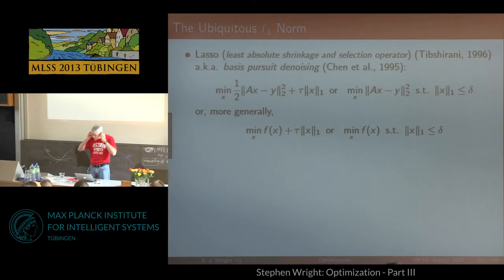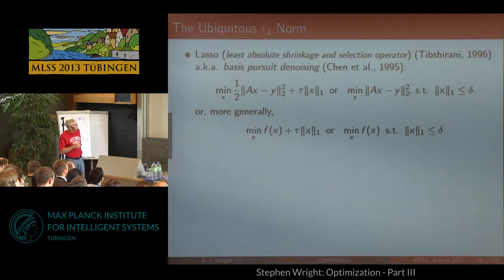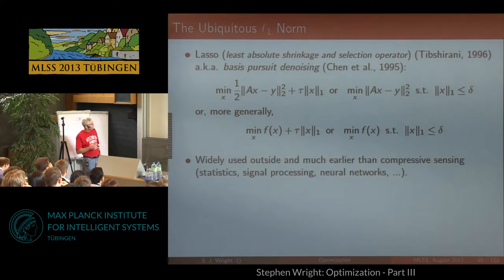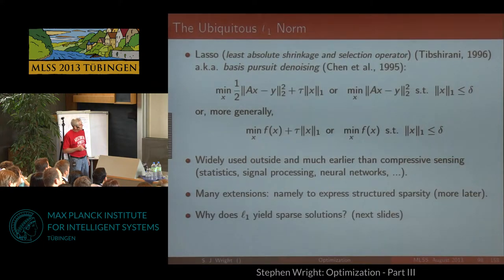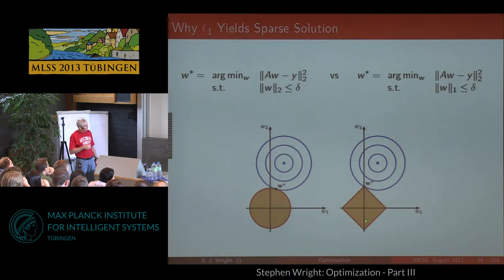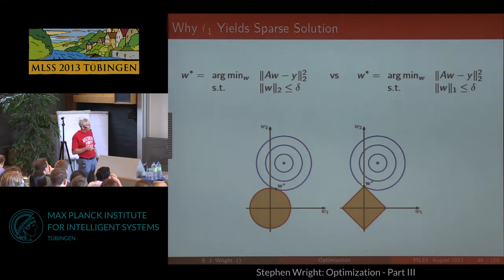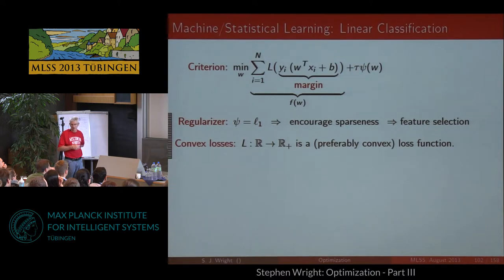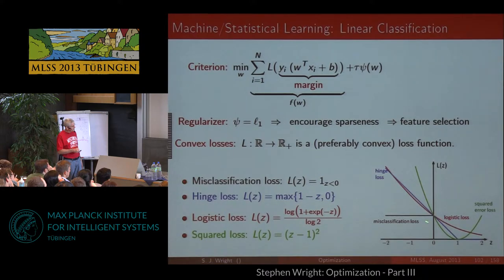Optimization 3 - Stephen Wright - MLSS 2013 Tübingen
This is Stephen Wright's third talk on Optimization, given at the Machine Learning Summer School 2013, held at the Max Planck Institute for Intelligent Systems, in Tübingen, Germany, from 26 August to 6 September 2013.

Slides for this talk, in pdf format, as well as an overview and links to other talks held during the Summer School, can be found